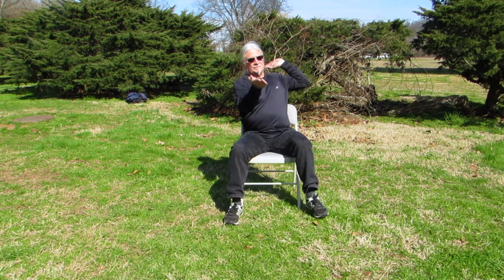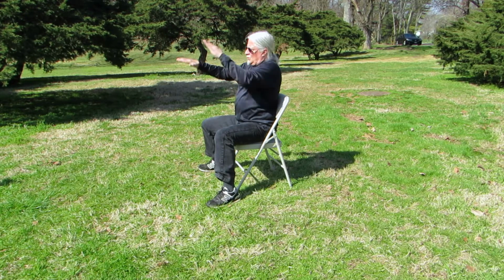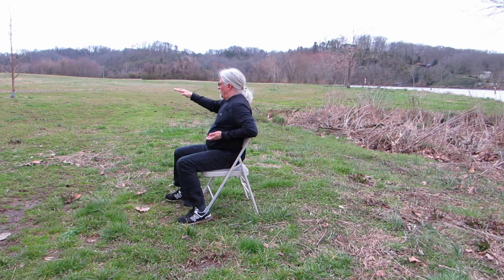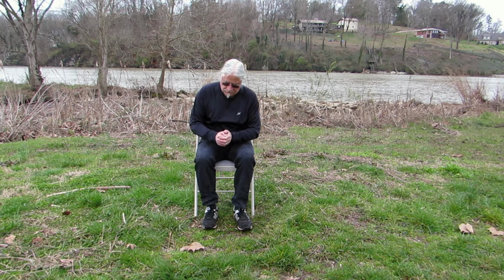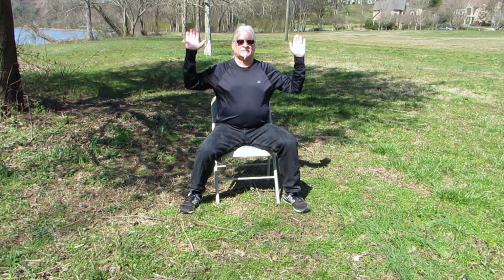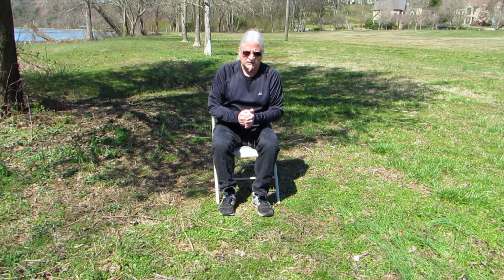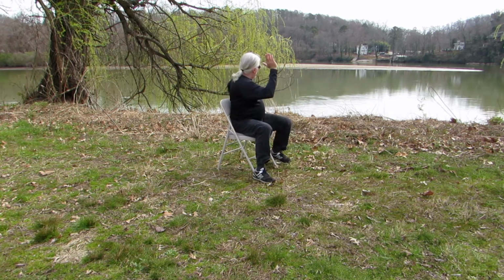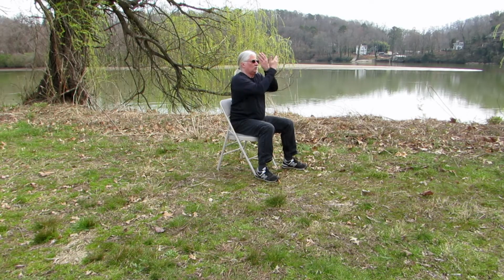Kenpo Seated Workout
Do entire workout seated. Ancient techniques from Japanese Kenpo are used with 4 different hand positions. This workout really emphasizes the abs and lower back. Works well for women or men of most any age.